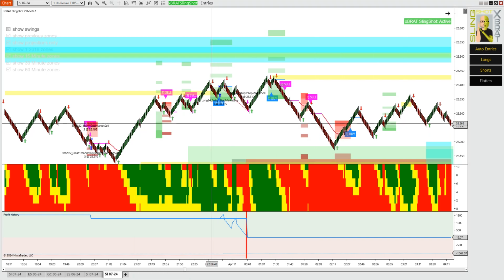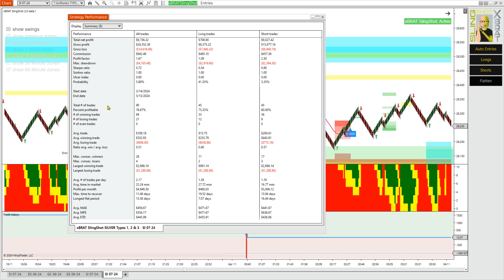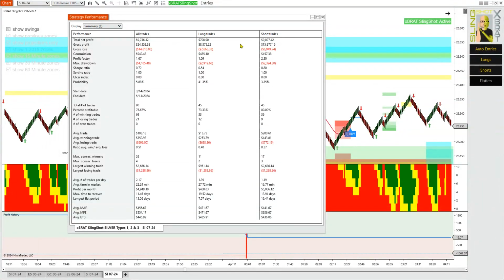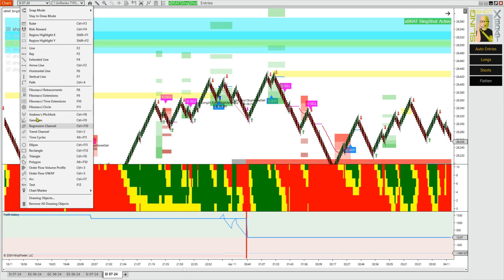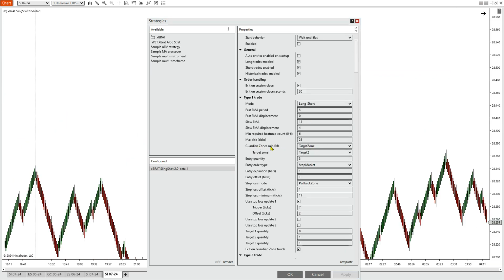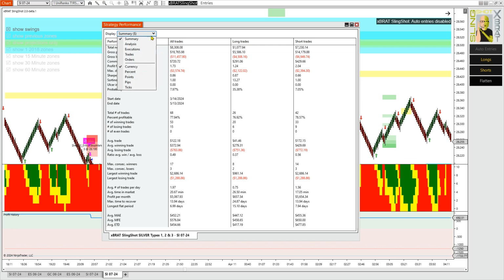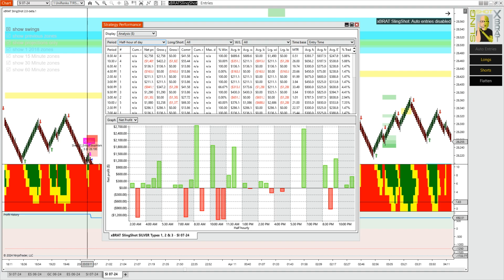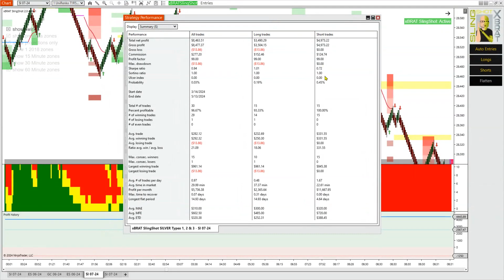Discover the power of optimizing your automated trading strategy with these expert tips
Discover the power of optimizing your automated trading strategy with these expert tips from Paul at xBrat software Solutions! 🚀

 In this insightful video, Paul breaks down a user-submitted template for the automated strategy builder and shares valuable insights on how to enhance its performance.
From analyzing performance reports to fine-tuning entry parameters and selecting optimal trading times, Paul provides actionable optimization strategies that can significantly improve your trading results.

Chapters:

00:01 - Introduction
01:13 - Analyzing Performance Reports
03:02 - Fine-Tuning Entry Parameters
04:22 - Selecting Optimal Trading Times
05:47 - Reviewing Performance After Optimization
07:04 - Conclusion and Recommendations

Don't miss out on these optimization tips that could make a huge difference in your trading success! Watch now and take your automated trading to the next level.